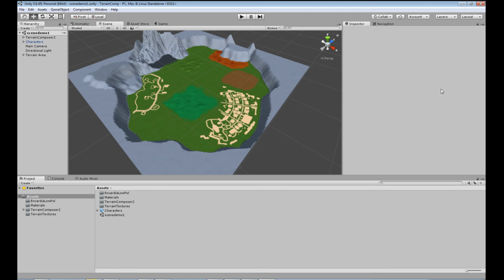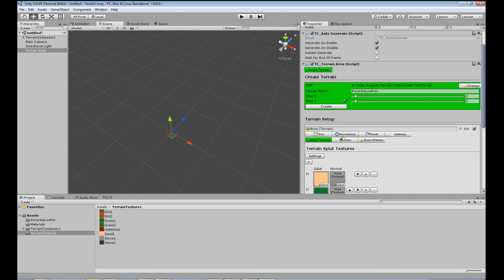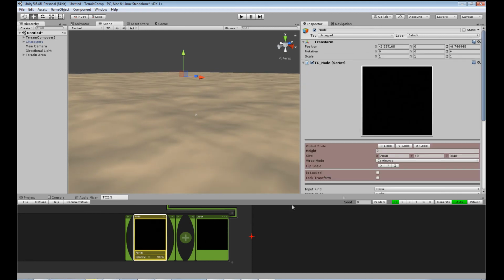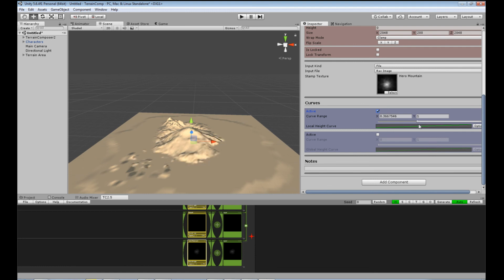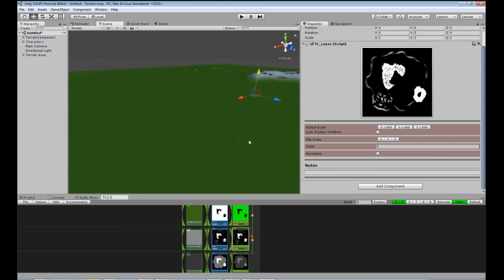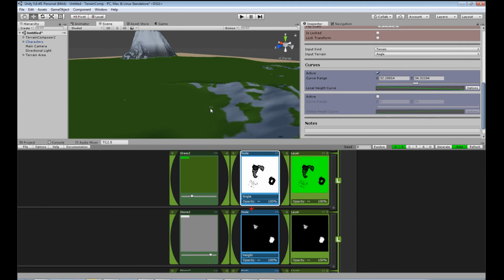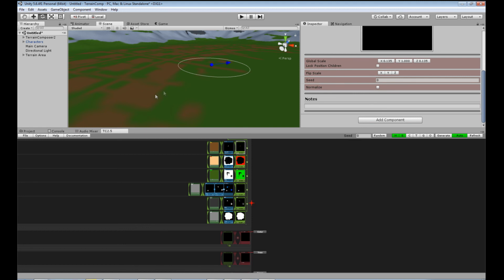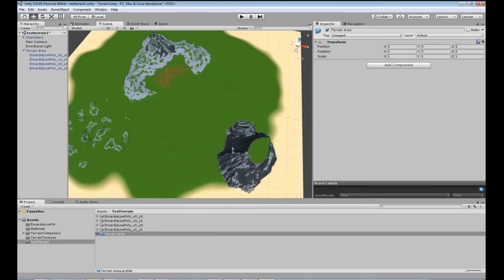Build an RPG from Scratch - OFFSHOOT - TC2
A few people have asked me about TC2 and how I use it. The answer is not very well! but you can see with some relative ease I'm able to produce a multi-part terrain with lucious green fields and stony mountain peaks! It's basically 50 minutes of me faffing about so take it or leave it.

Also I'm going to do some more of these offshot videos as I am trailing a few different assets to see where they fit into my project without really putting them into the project. Coming up after this is Vegetation Studio! (then I plan on doing MCS, and then Emerald AI 2.0)